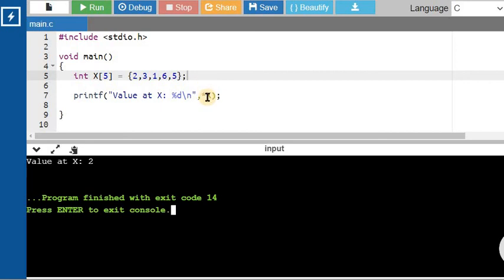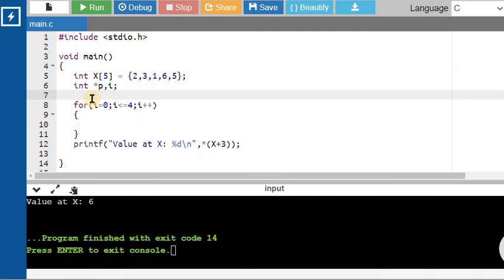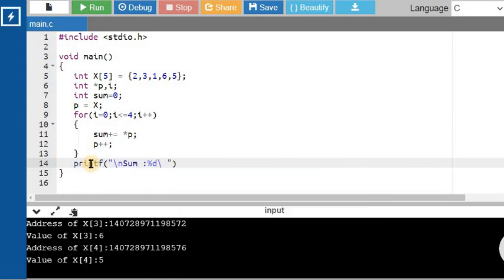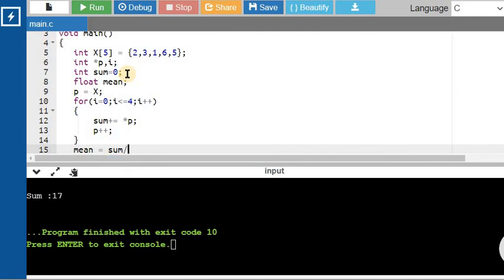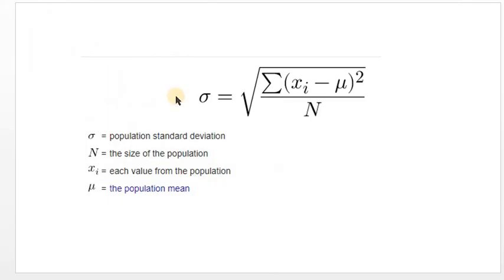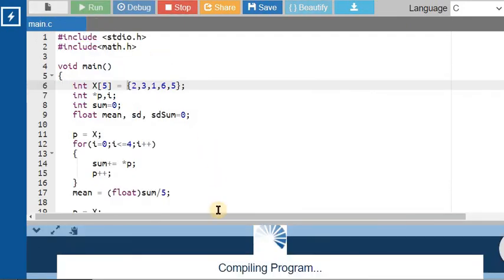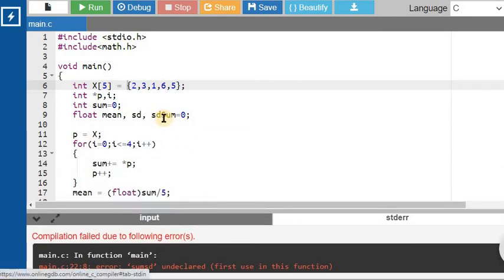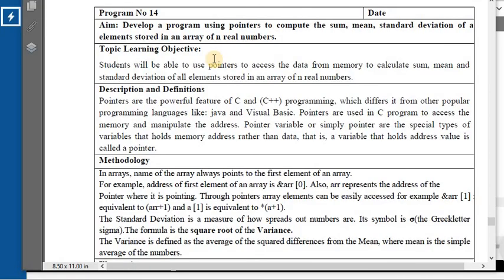pointers to arrays